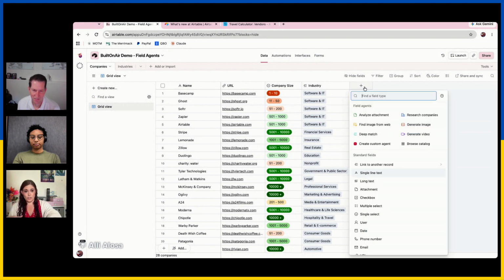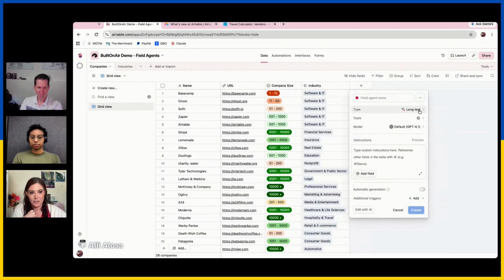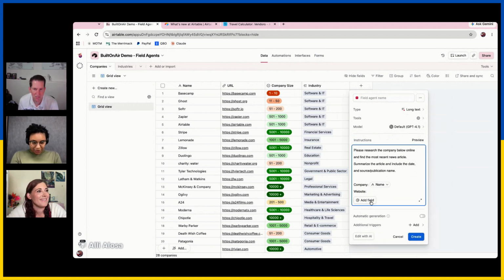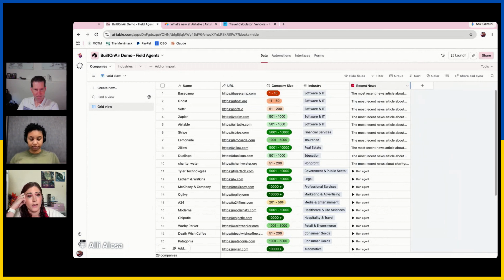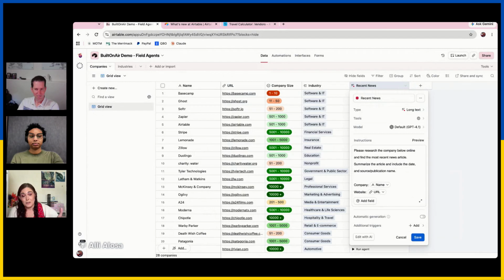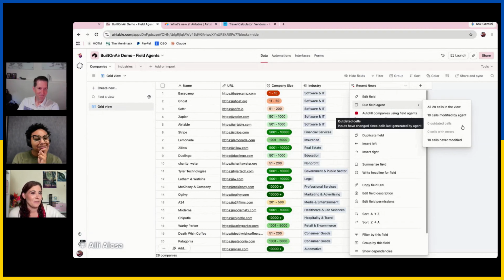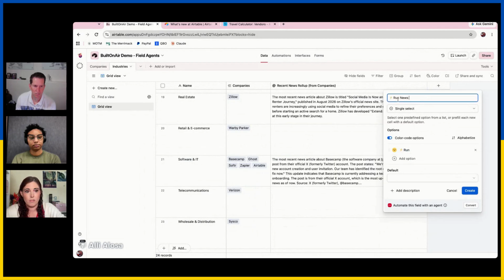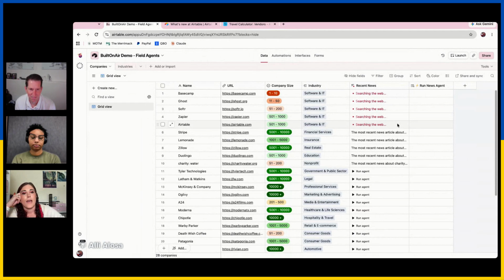AI Field Agents: Prompting, Triggers, and Credit Management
Alli Alosa provides a deep dive into AI field agents within Airtable, explaining how they function as mini-agents within your database tables. She discusses the evolution of field agent outputs and how users can now work in tandem with the AI within a single field.

The discussion covers practical prompt engineering, including how to reference other fields and how to enable web search tools. Crucially, Alli explains how to manage triggers to avoid wasting credits. She demonstrates why automatic generation can be problematic and shows how to use scheduling, manual commands, and custom trigger simulations to maintain full control over AI usage.
This is a clip from S25-E07 of the BuiltOnAir Podcast.

Chapters:
0:00 Start
01:06 What are AI field agents?
03:30 Writing effective prompts and using web search
09:44 Avoiding wasted credits with automatic generation
11:12 Managing triggers: schedules and manual commands
15:38 Simulating automation to trigger agents on command